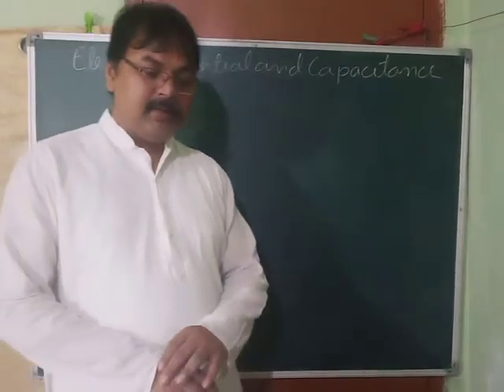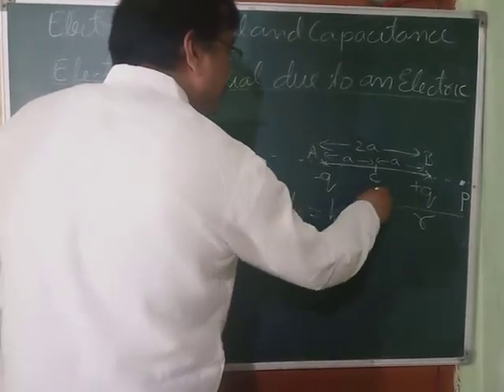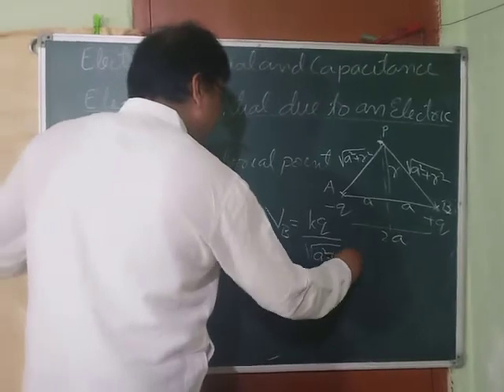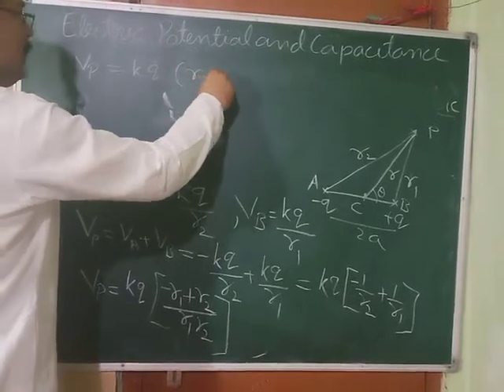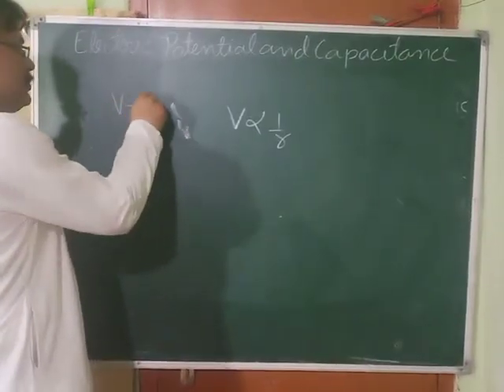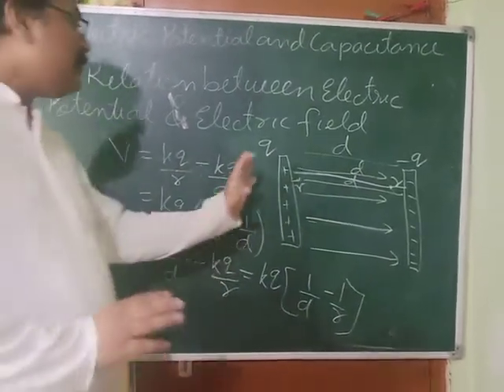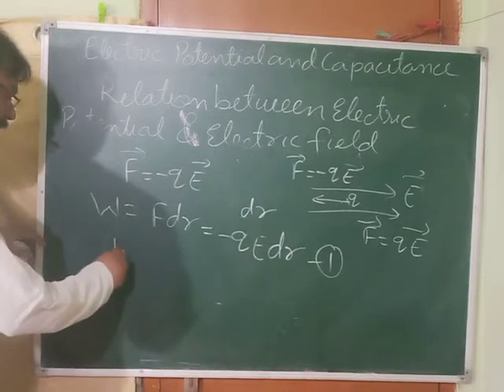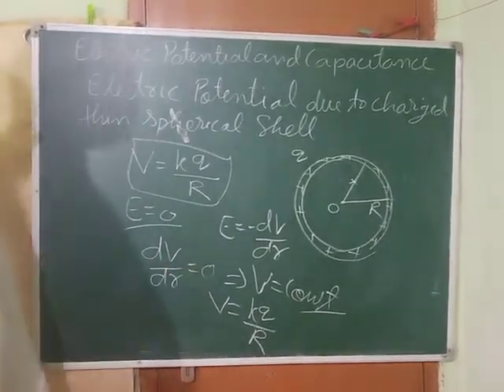ELECTRIC POTENTIAL AND CAPACITANCE CLASS 12 PART 2